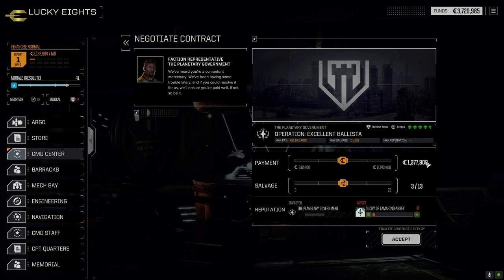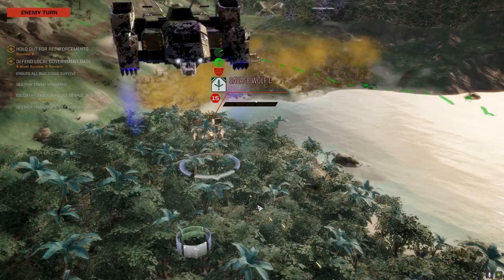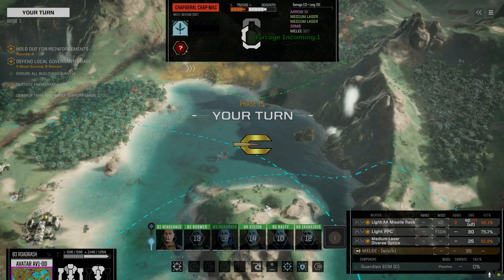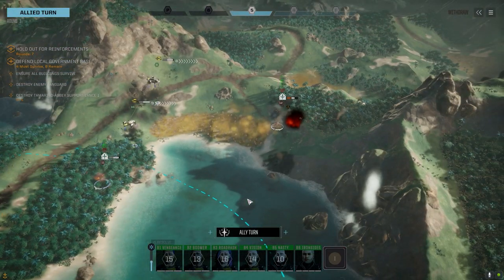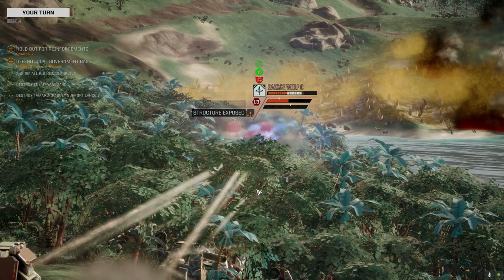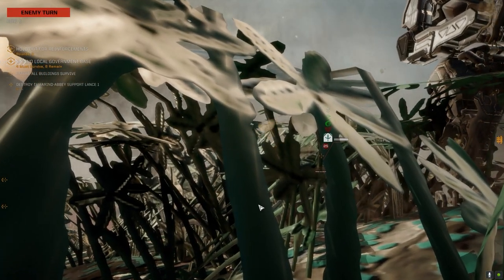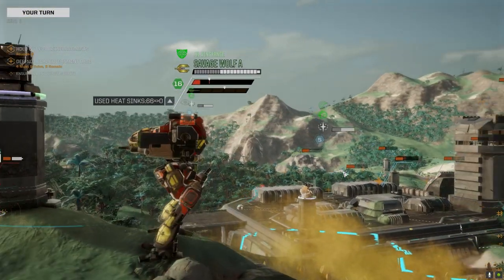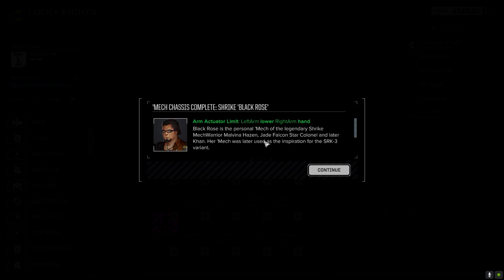Roguetech - It's Jenkins - Ep95